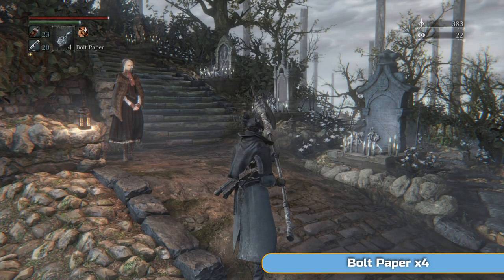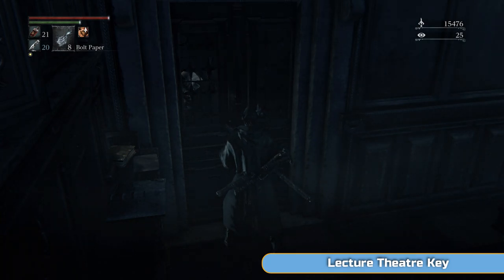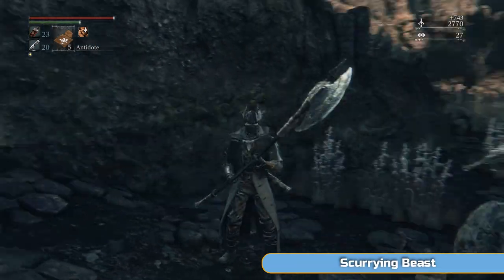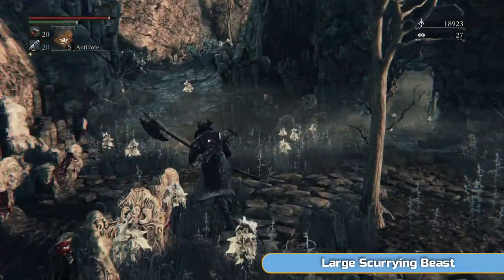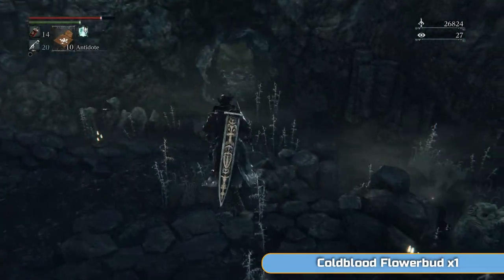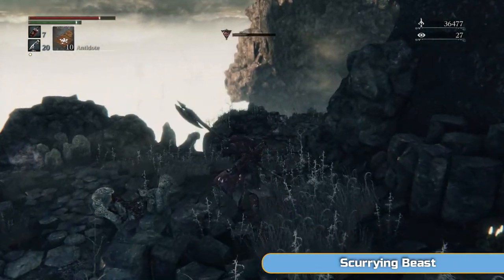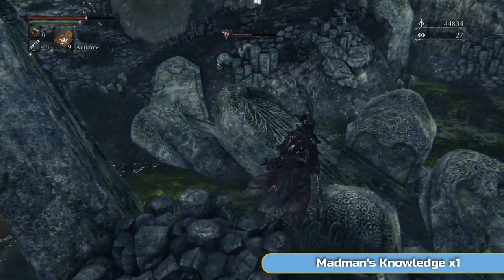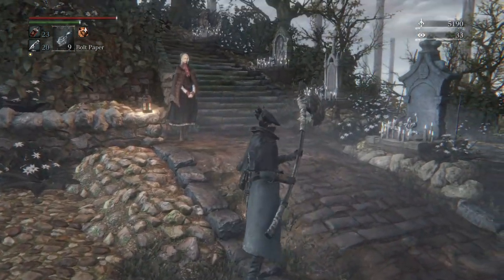Bloodborne Full Platinum Walkthrough - 07 - Nightmare Frontier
Welcome to my full platinum walkthrough for Bloodborne.

In this series of videos I'll walk you through the entire process of getting the platinum trophy in this amazing game. There will be commentary throughout so you will know what to do at all times.

In this seventh part we go to the Nightmare Frontier, another side area. To get there we need to briefly visit the lecture hall as well. We pick up a few Hunter Tools in this episode, so make sure not to miss those.

Trophies:

Nightmare Lecture Building - Gain entry into the Byrgenwerth lecture building, that drifts within the realm of nightmare.
Amygdala - Defeat Great One: Amygdala.
Chalice of Ailing Loran - Acquire the Chalice of Ailing Loran that seals
the tragic land lost to the sands.

All items picked up and trophies earned during the video:

00:00 Bolt Paper x4
02:10 Quicksilver Bullets x10
02:42 Frenzied Coldblood (7) x1
03:05 Scurrying Beast
03:20 Twin Blood Stone Shards x1
03:54 Lead Elixir x3
05:09 Nightmare Lecture Building Trophy
05:33 Lecture Theatre Key
06:31 Student Uniform & Trousers
06:37 Madman's Knowledge x2
07:01 Red Jelly x2
07:20 Augur of Ebrietas (Hunter Tool)
08:49 Lead Elixir x2
11:22 Large Scurrying Beast
11:45 Scurrying Beast
12:03 Lead Elixir x2
13:48 Scurrying Beast
14:00 Fading Lake +5% (Rune)
14:15 Madman's Knowledge x1
14:23 Blood Vial x2
14:43 Lead Elixir x2
15:34 Bolt Paper x2
16:53 Large Scurrying Beast
17:48 Blood Vial x2
18:16 Scurrying Beast
18:26 Clockwise Metamorphosis +10% (Rune)
19:01 Lead Elixir x2 & Antidote x3
19:32 (Large) Scurrying Beasts
20:05 Messenger's Gift (Hunter Tool)
20:38 Antidote x4
22:18 Coldblood Flowerbud x1
23:34 Madman's Knowledge x1
23:56 Frenzied Coldblood (9) x1
24:36 Madman's Knowledge x1
24:52 Frenzied Coldblood (8) x1
25:10 Clear Deep Sea +200 (Rune)
25:53 Coldblood Flowerbud x2
26:42 Large Scurrying Beast & Frenzied Coldblood (8) x1
28:03 Madman's Knowledge x1
28:18 Scurrying Beast
28:35 Lead Elixir x3
28:47 Madman's Knowledge x1
29:28 Blood Vial x3
29:38 Frenzied Coldblood (9) x1
30:55 Great Deep Sea +100 (Rune)
31:40 Madman's Knowledge x1
32:32 Frenzied Coldblood (9) x1
32:49 Madman's Knowledge x1
33:38 Scurrying Beast
35:24 Amygdala Trophy & Chalice of Ailing Loran Trophy (Boss Fight) & Ailing Loran Chalice x1
39:48 Clean Up

PSN: BenG32